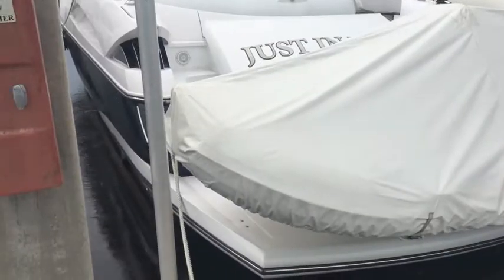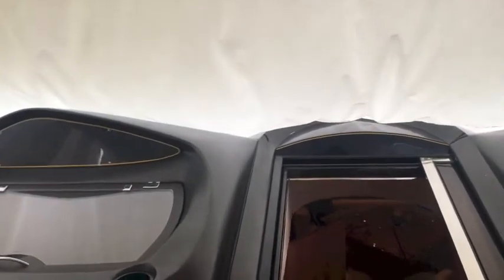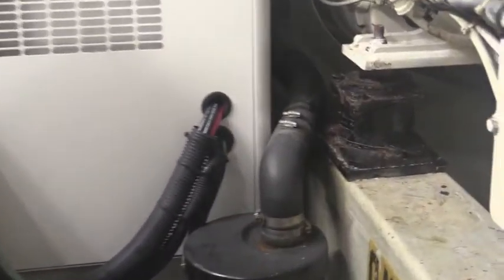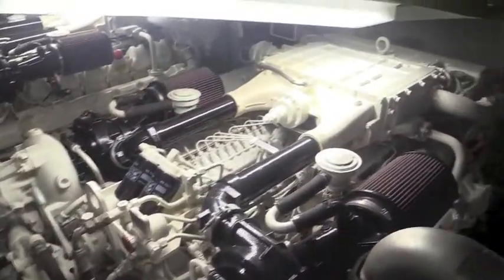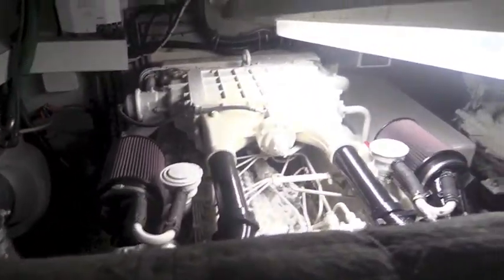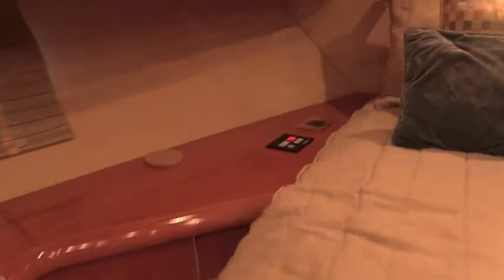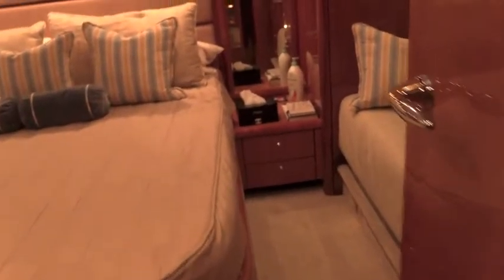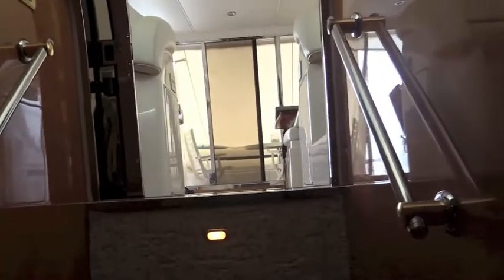SOLD 2003 68' Sunseeker Predator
Randall Burg and Love That Yacht have been in business for over 20 years and have sold thousands of yachts, and have more then 25 brokers across the US and the Caribbean, including offices in Florida and California to address your yachting requirements.